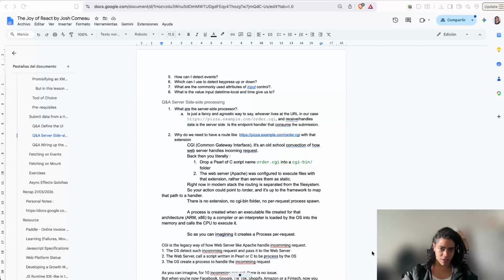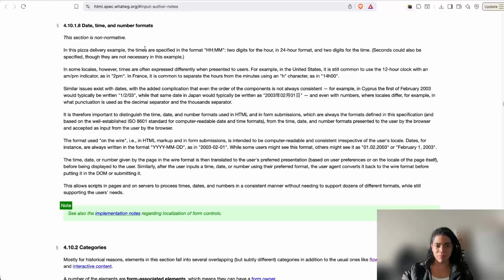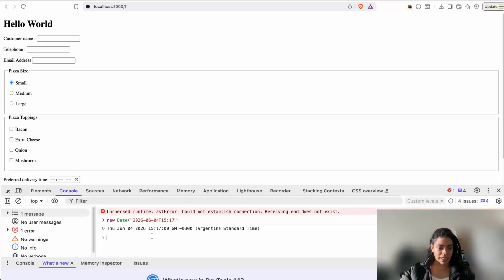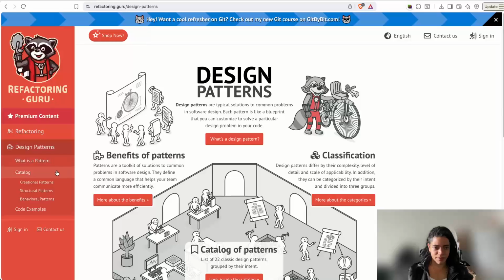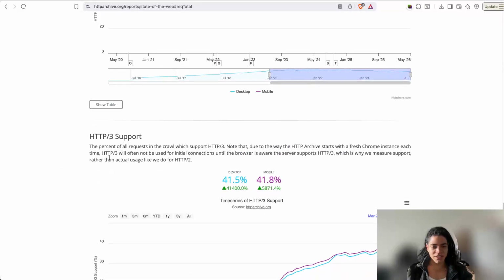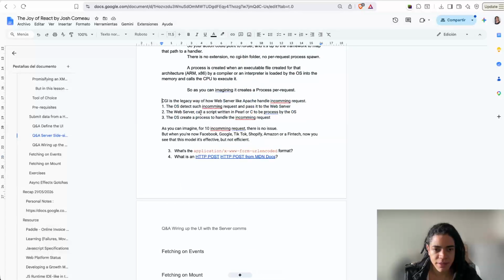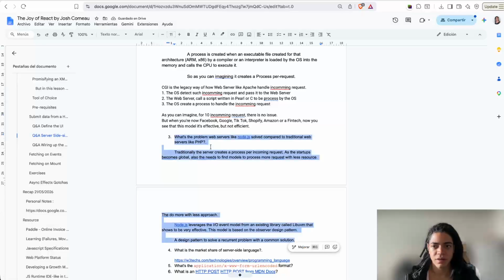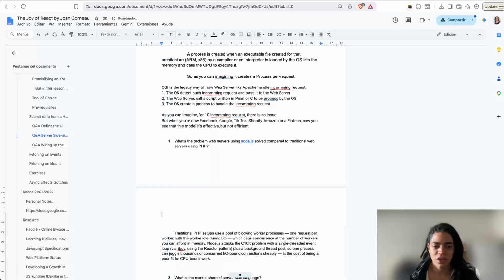The Joy of React: What is the market share of server-side language?.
PHP still dominates the entire landscape of how servers are written.
- 70.9%